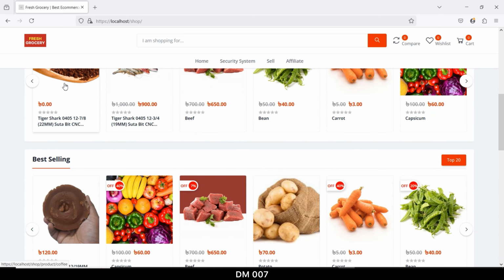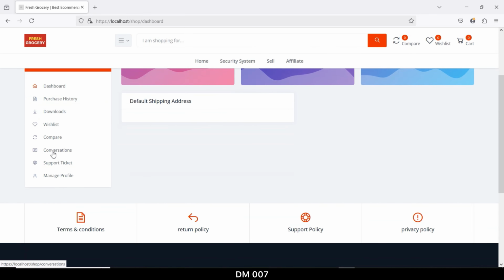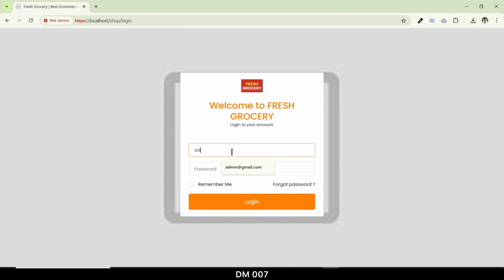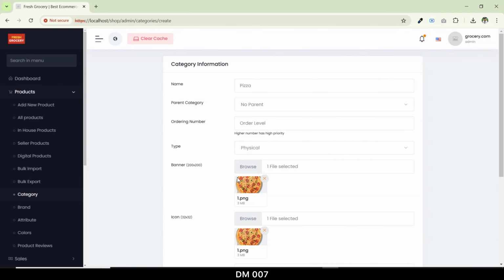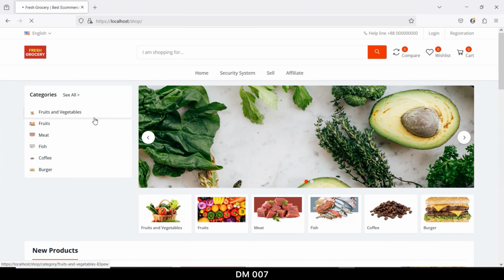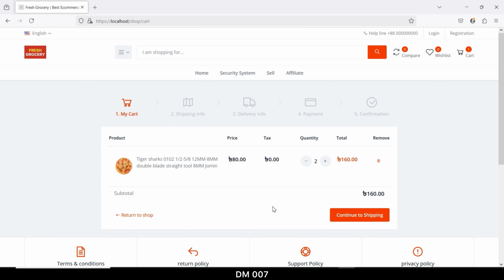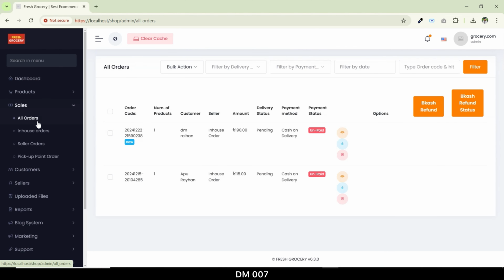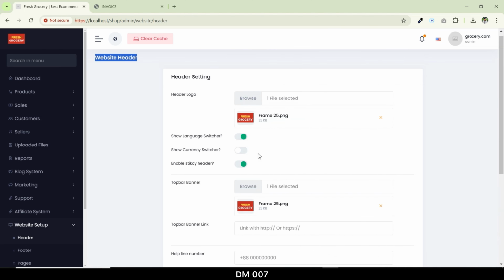How to make E-commerce website | Using HTML Bootstrap Reactjs & PHP | PHP project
This is a complete E-commerce website you can easily customize this site.

LEARN HOW TO BUILD AND DEPLOY FULLY RESPONSIVE E-COMMERCE WEBSITES USING HTML bootstrap & reactjs PHP and Laravel.  we will learn how to build and deploy a full multipage e-commerce website completely from scratch step by step.